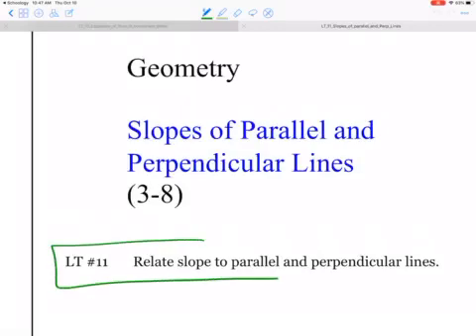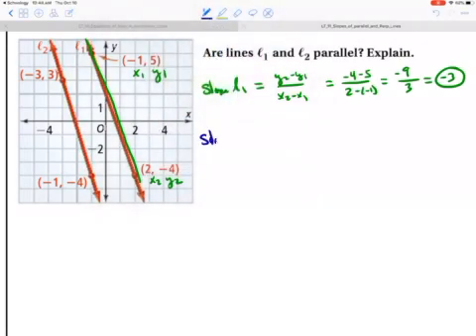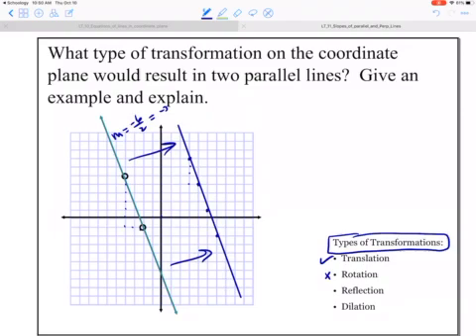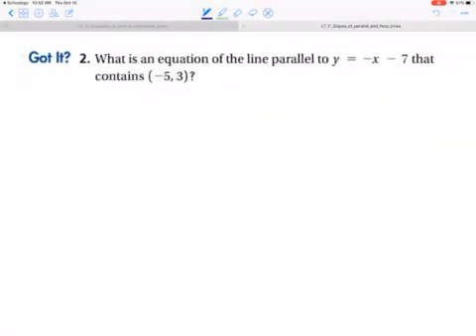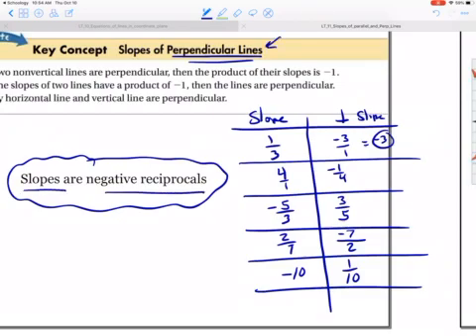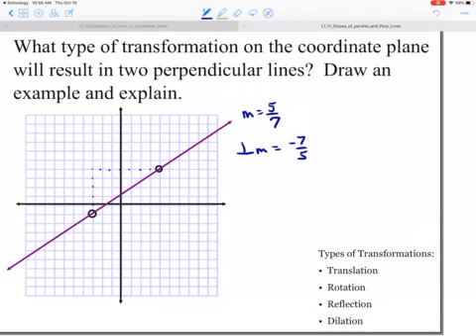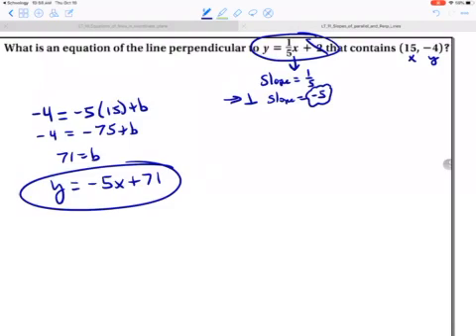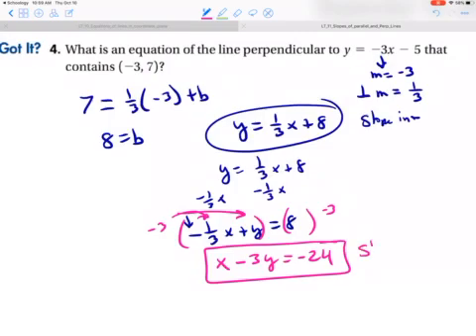Unit 3 LT 11 Equations of parallel and perpendicular lines